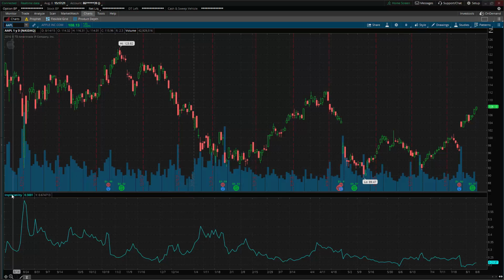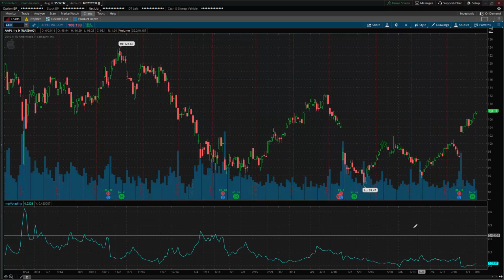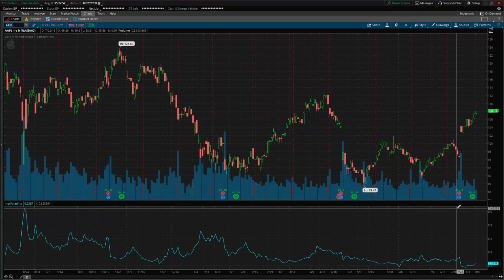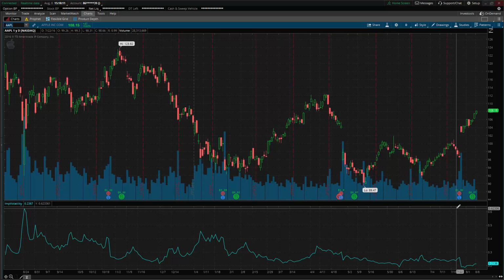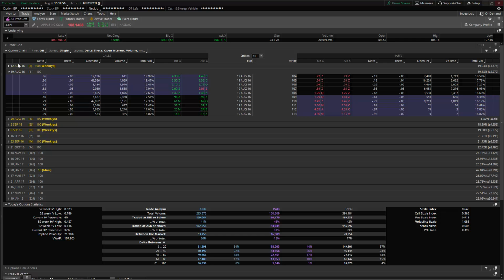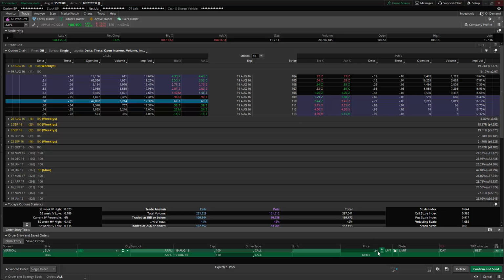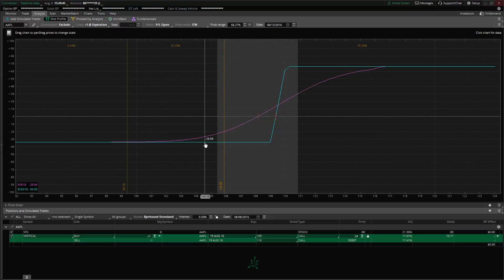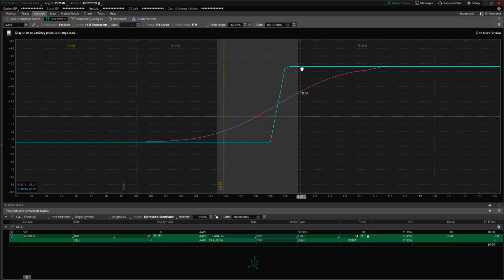appl bull call spread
Bull Call Spread on $AAPL TradingCoachLance.com stock options